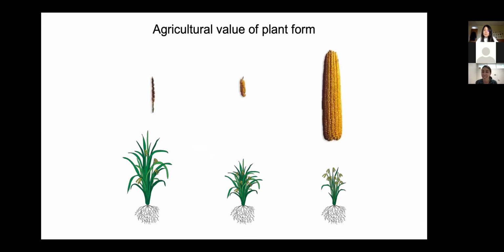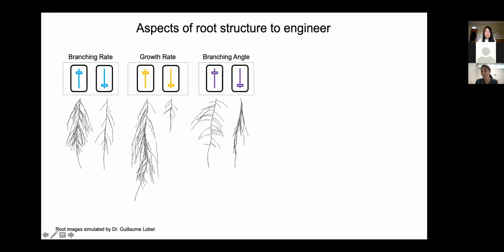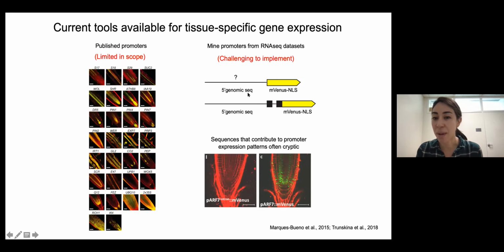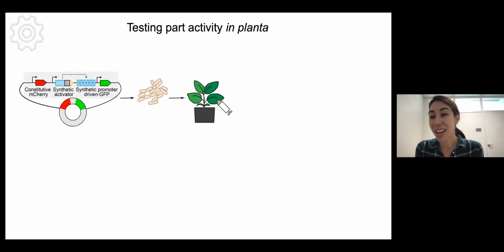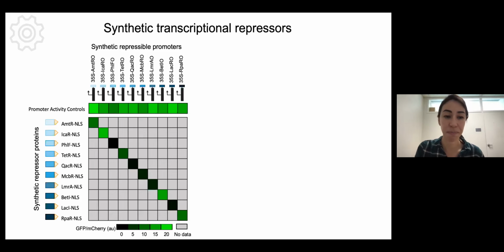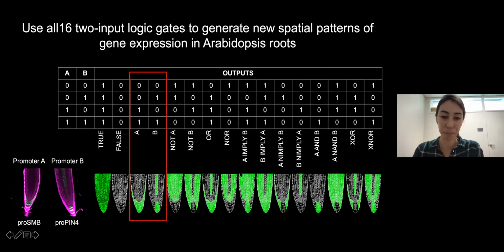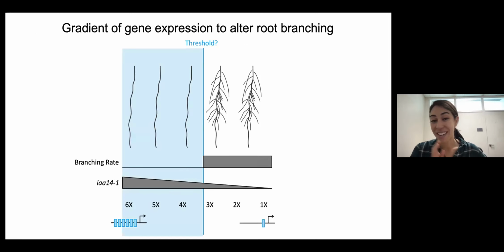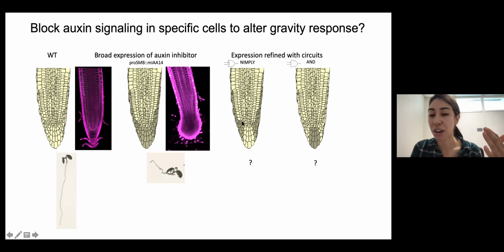Prof Jenn Brophy: Reprogramming plant root growth using synthetic developmental regulation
Recording from a talk delivered by Prof Jenn Brophy, Stanford University, for SynBio.Oxford on 21/04/2021.

Title:
Reprogramming plant root growth using synthetic developmental regulation

Abstract:
The shape of a plant’s root system influences its ability to reach essential nutrients in the soil or to acquire water during drought. Progress in engineering plant roots to optimize water and nutrient acquisition has been limited by our capacity to design and build genetic programs that alter root growth in a predictable manner. Key to reprogramming growth is precise control over spatial patterns of gene expression. We are building synthetic gene circuits to express developmental transcription factors with high spatial precision across root tissues. These circuits use logical operations to combine the activity of tissue specific promoters and generate new spatial patterns of gene expression. We show that specific changes to root branching can be achieved by expressing mutant auxin-response transcription factors (AUX/IAAs) in specific root cells. This work highlights the potential of genetic circuits to enable precise spatial, temporal, and magnitudinal control over gene expression across entire organ systems and offers an exciting means to reprogram plant growth.

Bio:
Jenn Brophy will be an Assistant Professor of Bioengineering at Stanford starting September 2021. Her laboratory will focus on using synthetic biology approaches to engineer plants’ form and function. She received her BS from UC Berkeley in bioengineering and PhD from MIT, where she worked with Professors Chris Voigt and Alan Grossman to develop a tool for engineering undomesticated bacteria and modifying soil microbiomes in situ. For her postdoctoral research, she is working with Professor José Dinneny at Stanford to engineer spatial patterns of gene expression across plant tissues using synthetic genetic circuits. Her research has been supported by a couple of awards, including a National Science Foundation graduate research fellowship (NSF GRFP), a Burroughs Wellcome Fund Career Award at the Scientific Interface (CASI), and a Chan Zuckerberg Biohub Young Investigatorship.